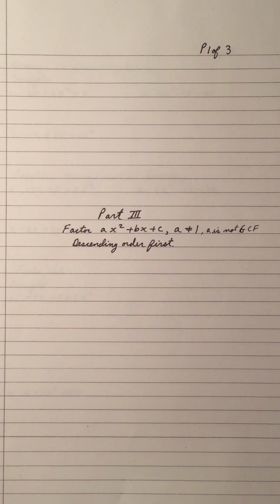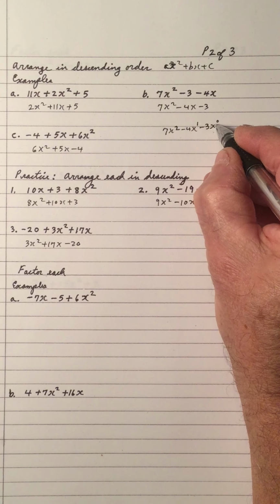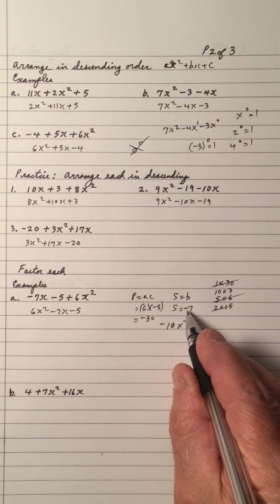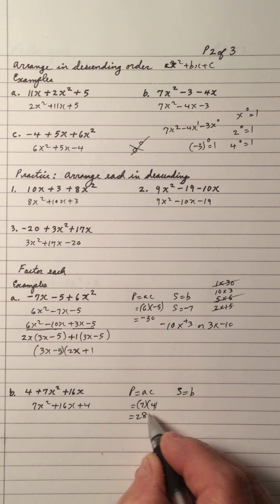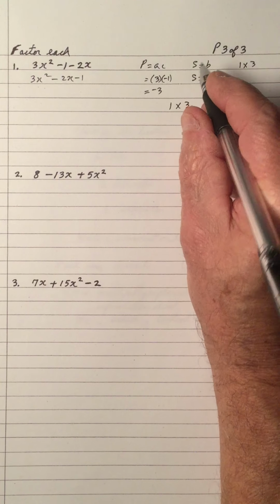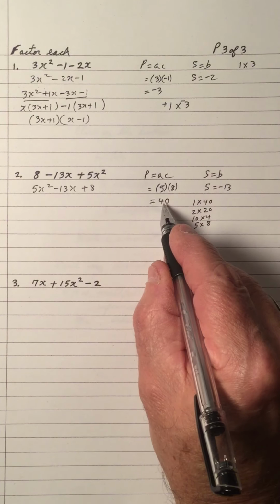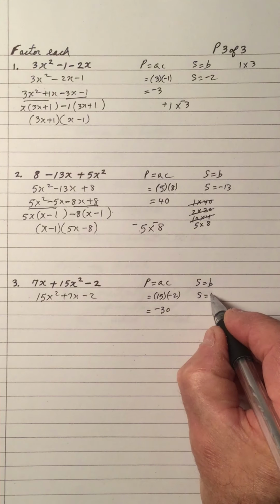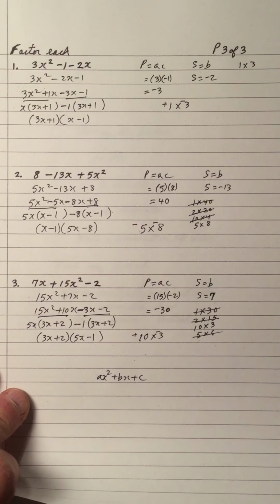Part III - Factor ax^2+bx+c, a is not 1 or be GCF, Arrange in Descending Order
Factor ax^2 + bx +c by writing the trinomial in descending order first. Follow the examples.